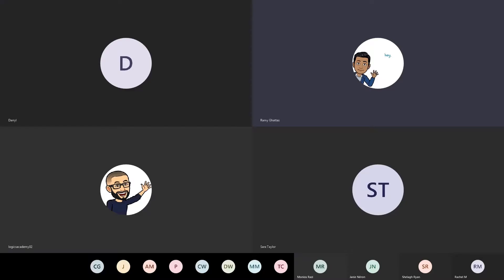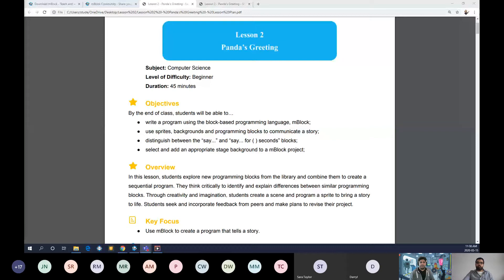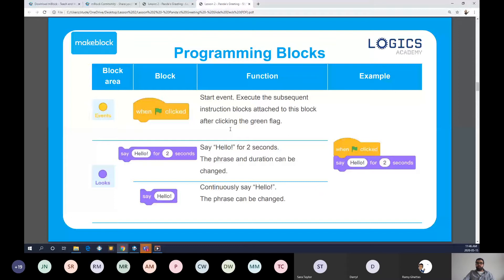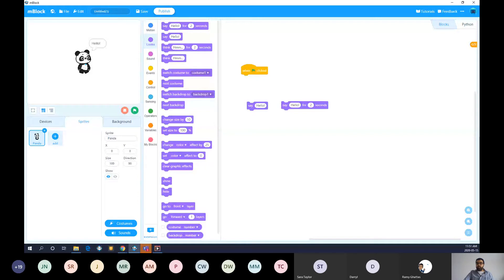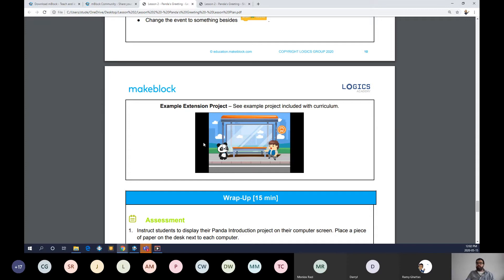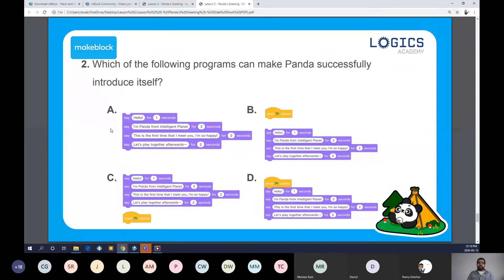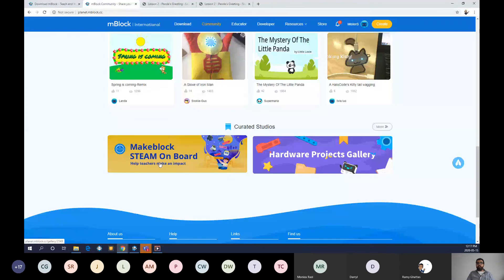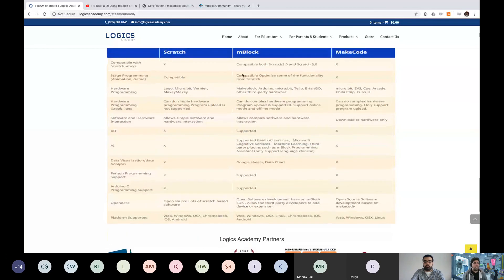Lesson 2 mBlock 5 Online Training Steam on Board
Lesson 2 of our mBlock 5 Online Training part of our Steam on Board program. May 15th, 2020